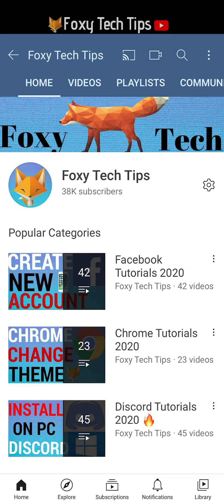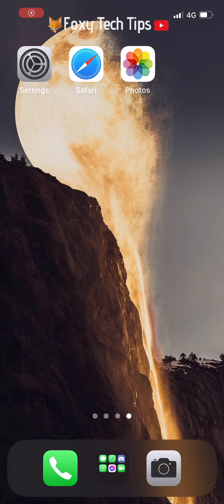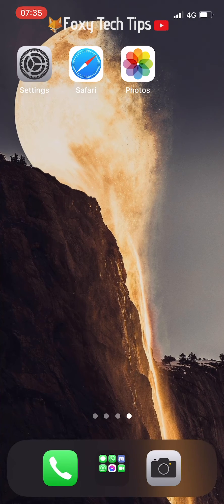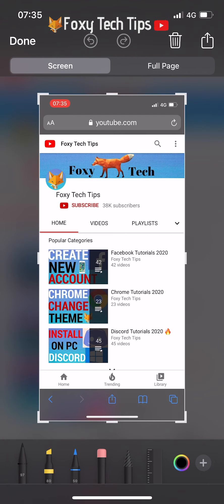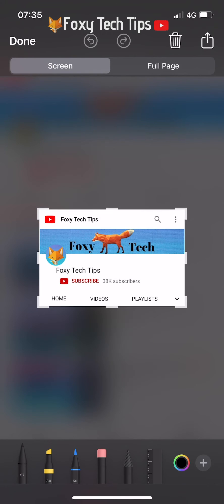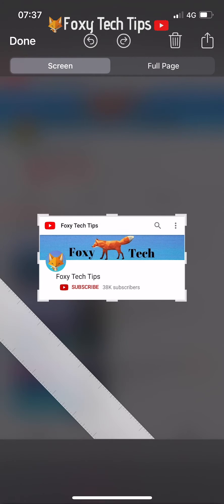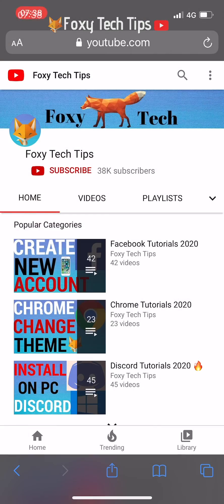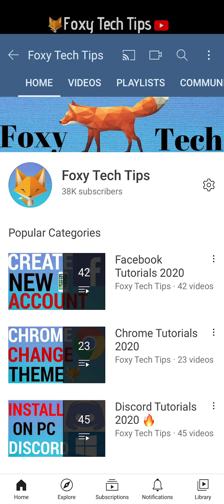How To Take ScreenShots on iPhone 12 / 12 Pro (2 Ways)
Easy to follow tutorial on taking screenshots on your iPhone 12! have you upgraded to iPhone 12 from an older iPhone or Android and aren't sure how to take screen shots? Learn how to take screenshots on iPhone 12 / 12 Pro now with 2 different methods!

Watch this video vertically if you're on mobile!

Steps:

- There are 2 ways in which you can screenshot on the iPhone 12, they are both super easy and I'll show you them both now!

- The main way to do it is to press the “home button” and the “volume up” button at the same time.

- You’ll know that it worked because you’ll hear a camera shutter sound and the preview of the screenshot will appear at the bottom of the screen. You can ignore the preview and the screenshot will be saved to your Camera roll, or you can tap it to edit the screenshot.

- You can crop the screenshot here, as well as draw over it. Click the plus button to see options for adding text, signatures, magnifying & changing the opacity.

- You can then share the screenshot directly here by tapping the share icon, or tap done to save the screenshot to your camera roll.

- The other way to take a screenshot is by using Siri, you can hold down the home button to wake siri and then say ‘take a screenshot’ , or if you have ‘hey siri’ enabled, you can simply say ‘hey siri, take a screenshot’ whenever you want.